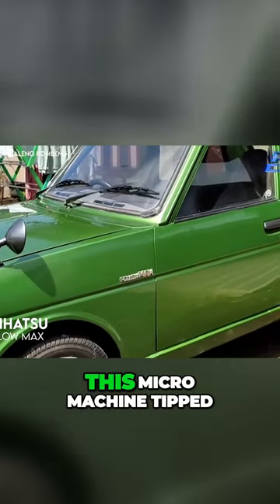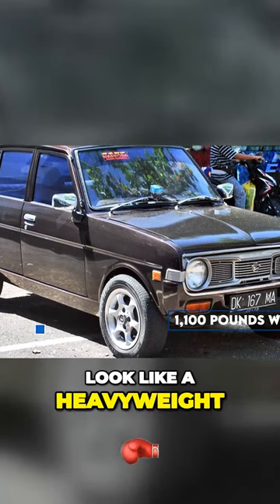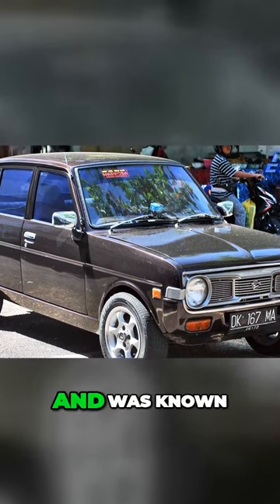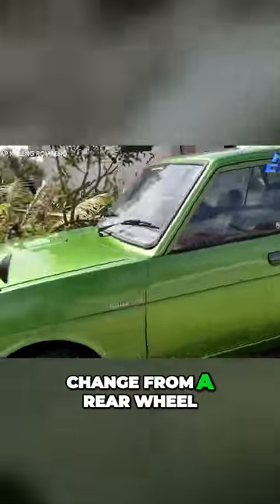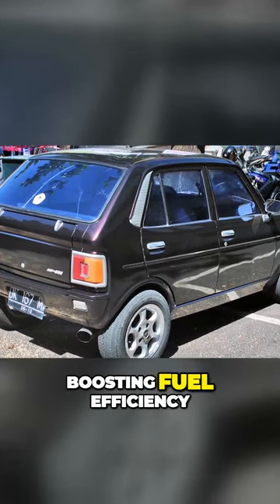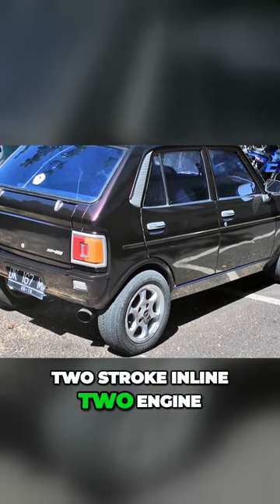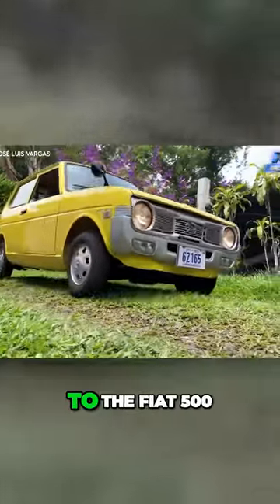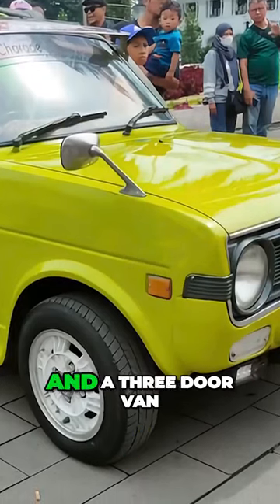Unleashing the Mighty Daihatsu Fellow Max: The Mini Beast from Japan!